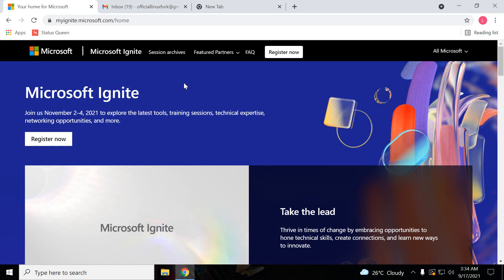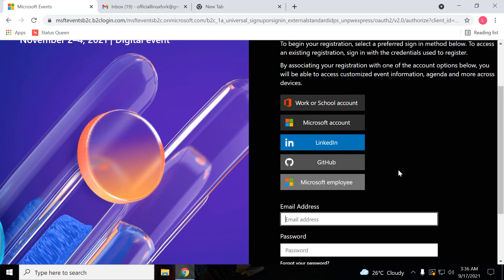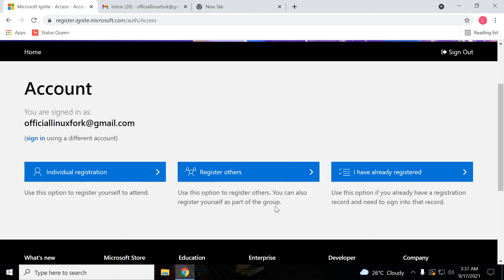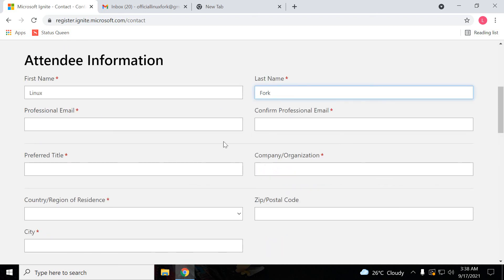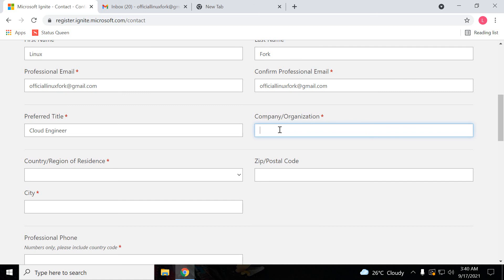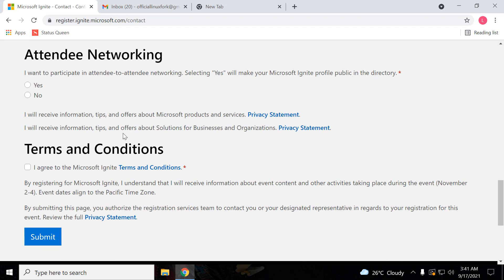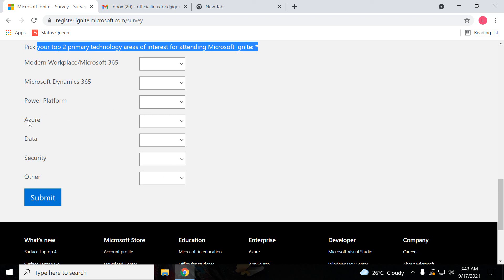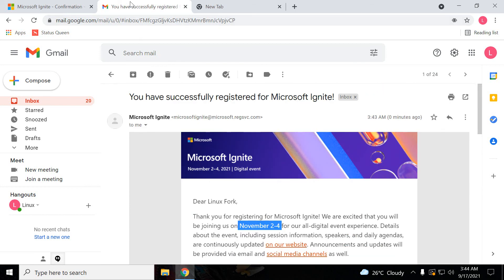How to register Microsoft ignite November 2021 Step by step | Event date 2-4 Nov 2021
Hi Friends, In this video, I have shown you "How to register Microsoft ignite November 2021 Step by step".

Created By:
Chandan Rao :